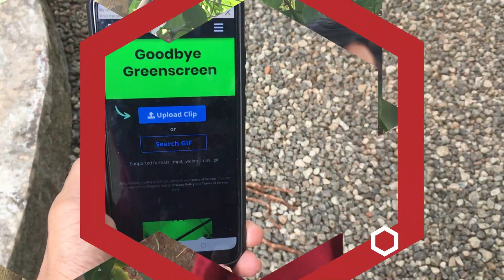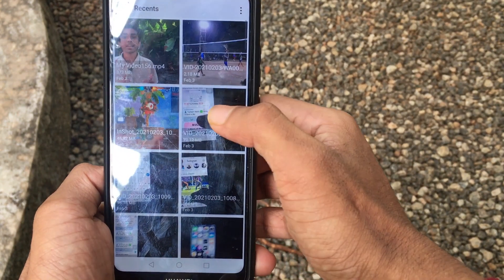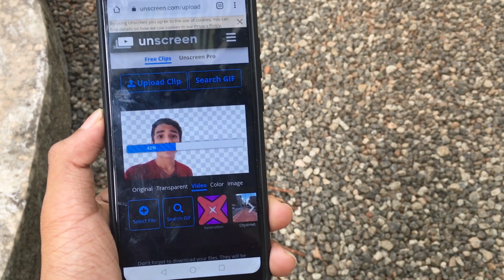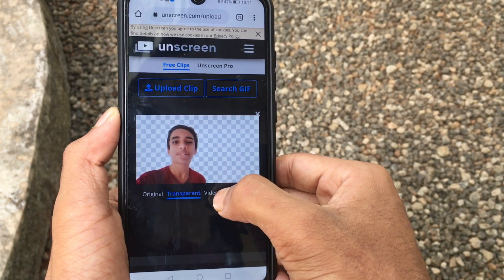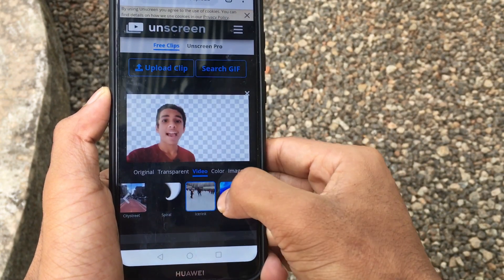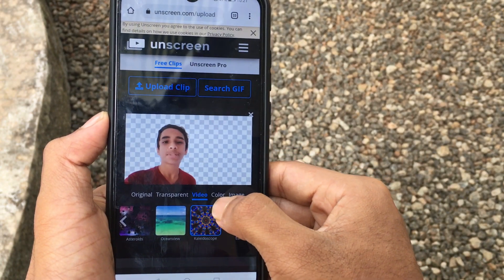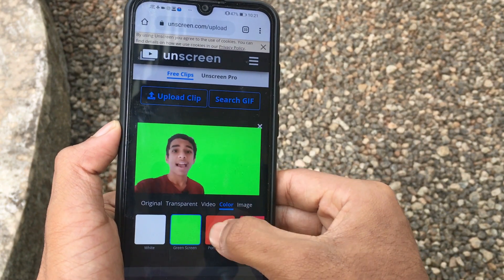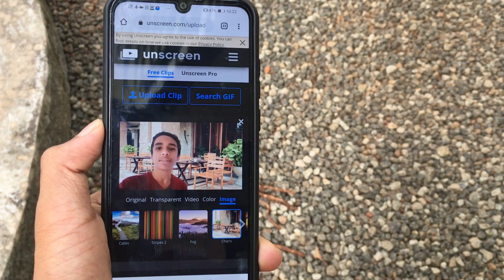How to change background of a video without green screen | Malayalam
Channel was named Smart tech 04 which focus on technology.In this channel I upload videos about Instagram, Whatsapp, Applications, Games, Technology Talks etc.

💯% You Can Trust My Channel

💟My YouTube Set-up(BEST FOR BEGINER)
Camera:- GoPro Hero 9 Black & iPhone SE

Microphone:- Boya BYM1

Tripod:- Mobmint 9feet big big tripod

Editing:- Hp Intel CORE 13 7th Gen
Software:- Filmora 9

🔰Topics Covered😊👇
1.How to remove video background
2.How to remove video background without green screen kinemaster
3.How to remove video background without green screen in mobile
4.How to remove video background without green screen in powerdirector
5.How to remove video background without green screen in adobe premiere pro
6.How to remove video background without green screen in filmora 9
7.How to remove video background without green screen malayalam